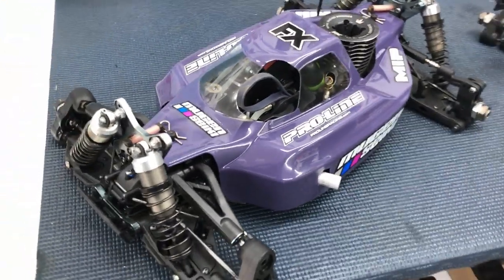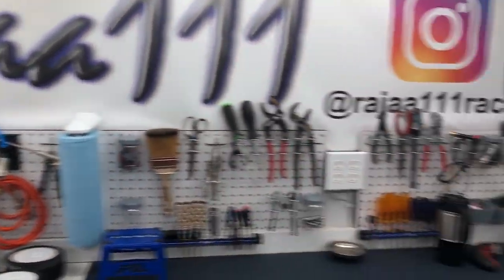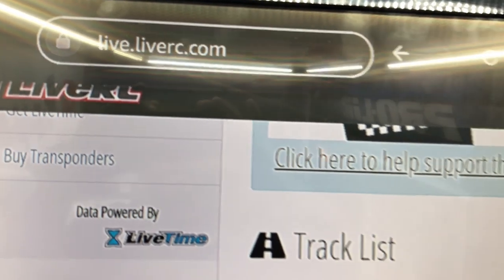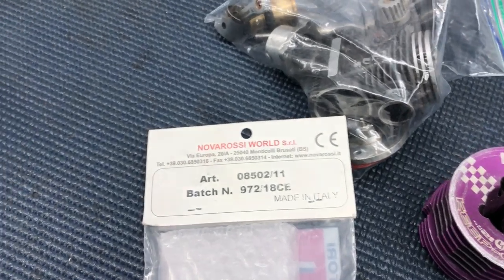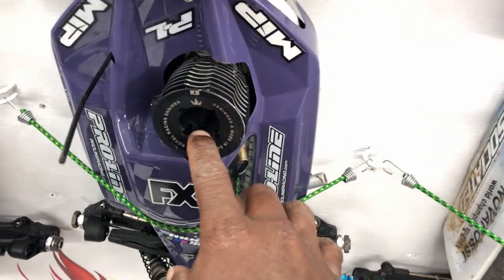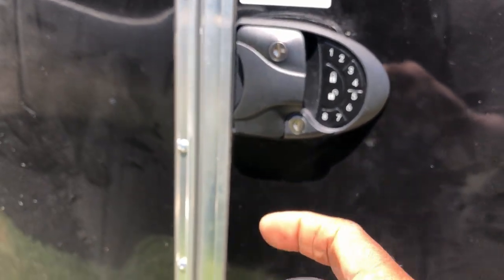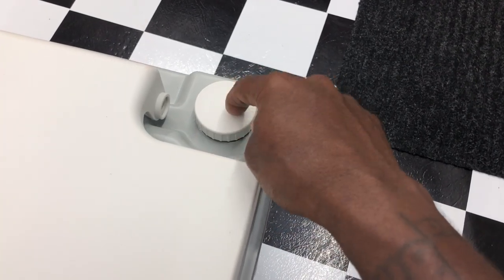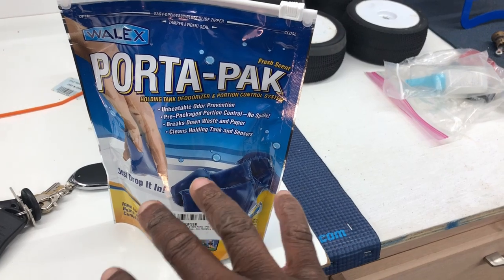A Very Useful & Handy Tool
Trust me, if you like me this will come in handy! not just for camping but useful where ever you might need it!

Keyless rv lock

Portable Potty

Holding Tank Deodorizer